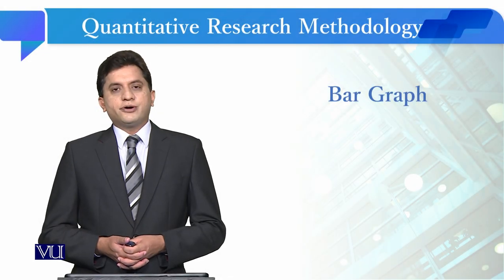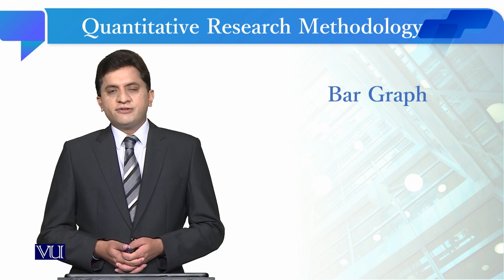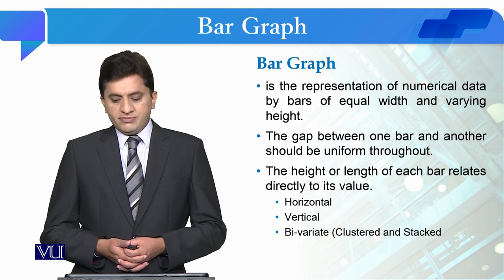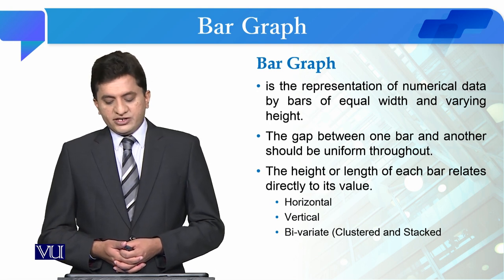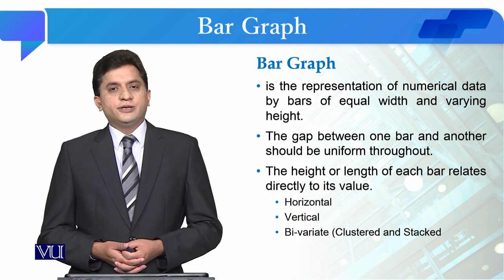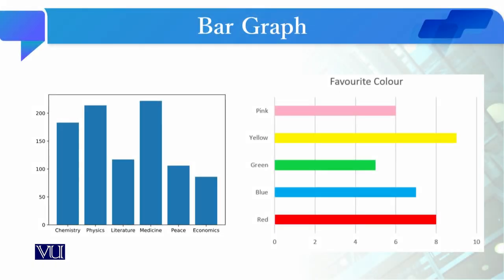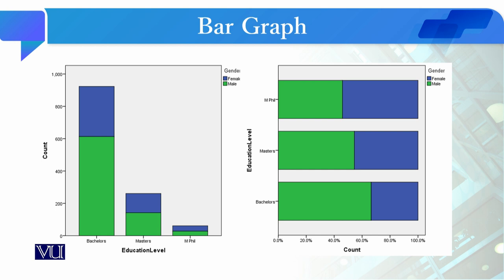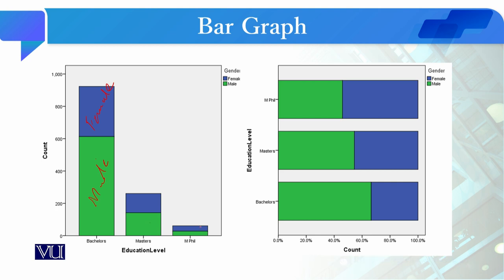Bar Graph | Quantitative Research Methodology | SOC509_Topic194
Topic194: Bar Graph
By Dr. Qaisar Khalid Mahmood